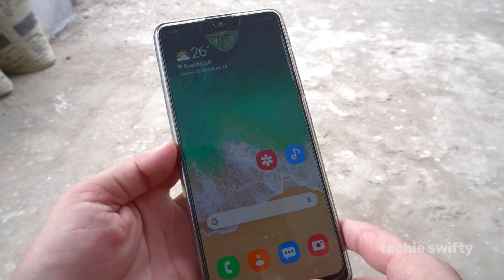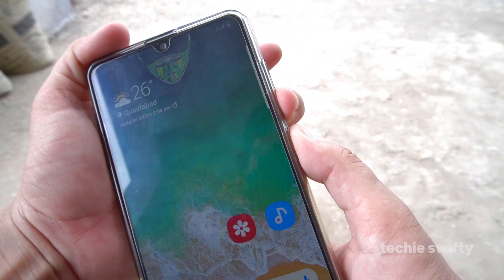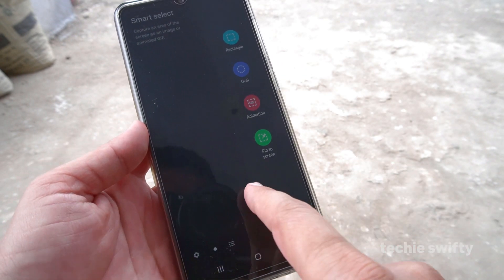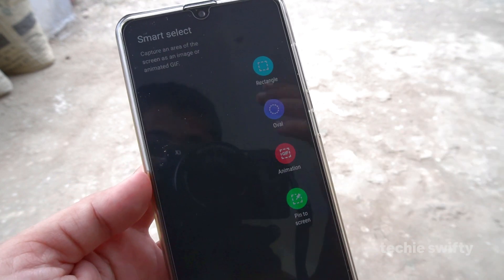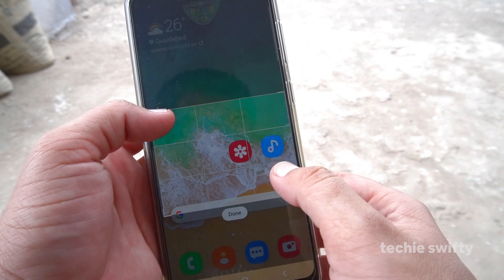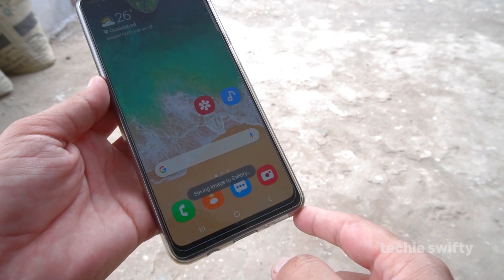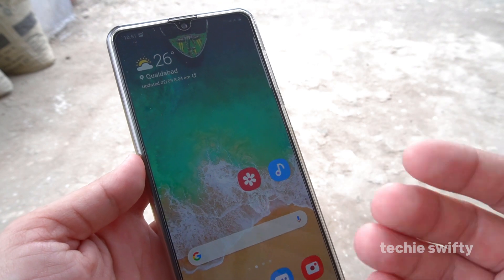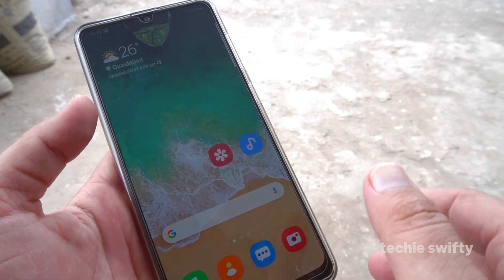How To Take Screen Shot & Record Screen On Samsung Galaxy A31